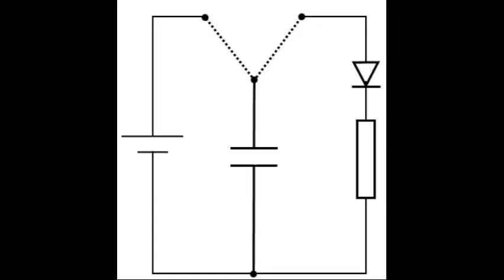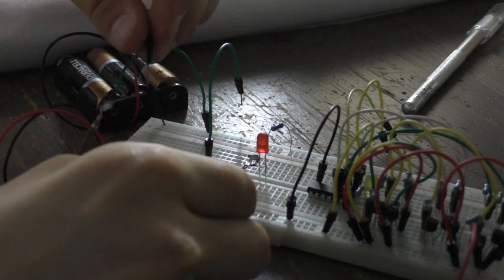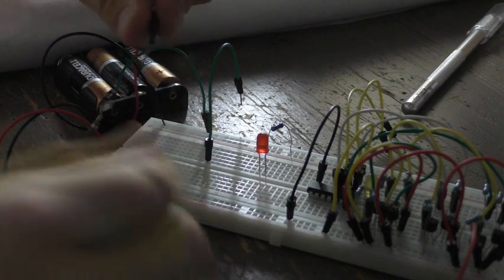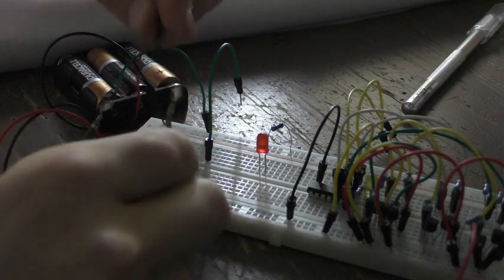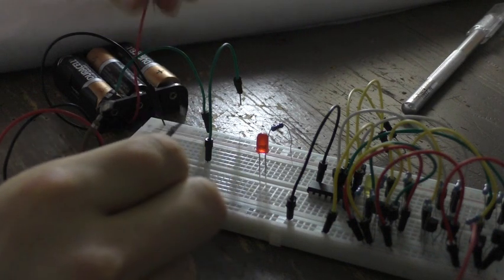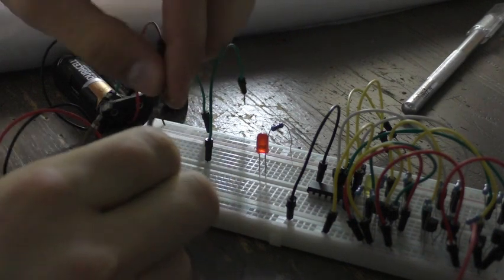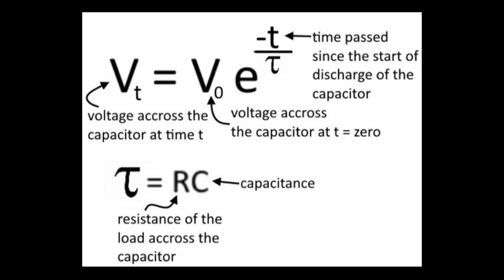simple capacitor made at home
Making one's own capacitor can be as easy as sandwitching a sheet of paper between two sheets of metal.